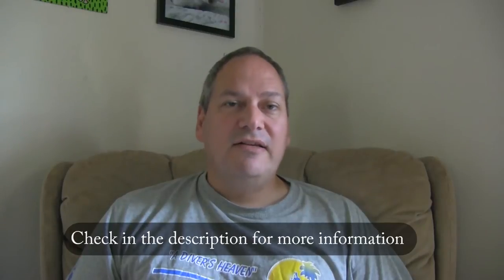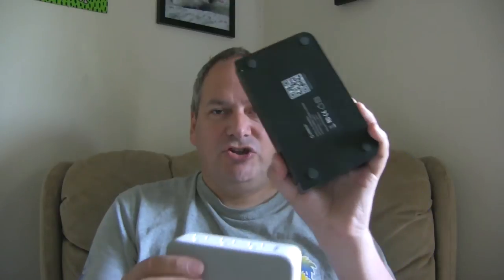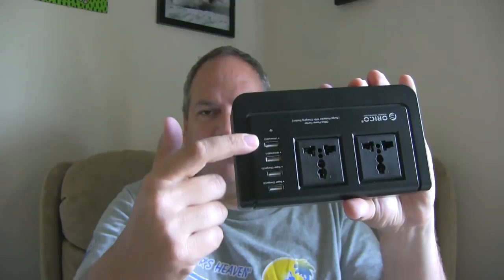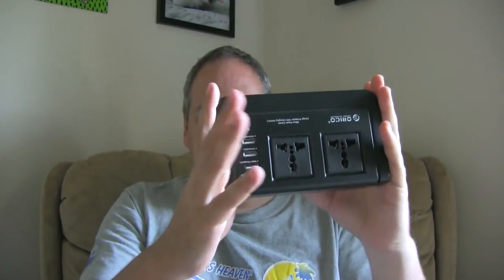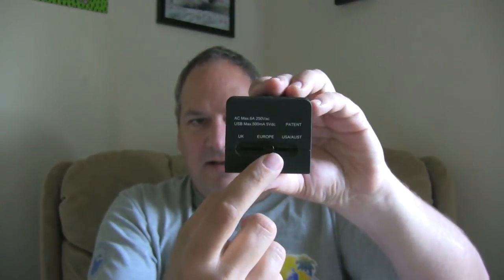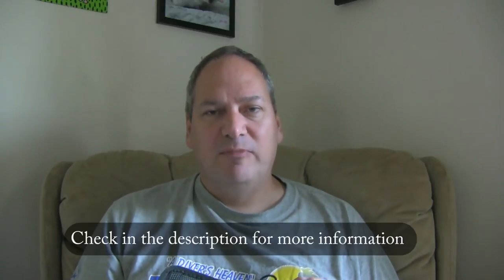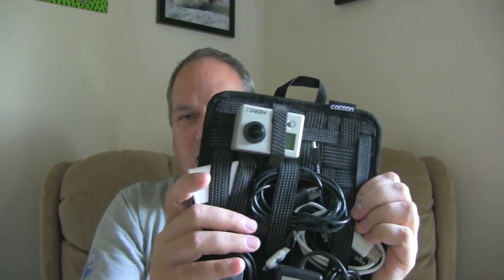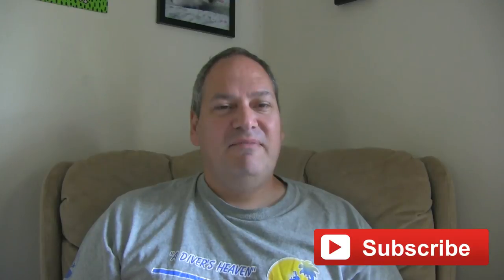Travel Tip: The Ultimate guide to Travel with your Electrical and Electronic Devices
Traveling around the world with your electronics can be confusing. But with the right information it is not that complicated. All you need to know is:
• What voltage they use?
• What power outlet they use?
Here is a link to a website that will make this all clear to you
Before you travel check on this website and then check the label on your device for its power specs. Make sure that the power adapter or charger you want to use has a range of at least 120-240 Volts and 50/60 hrz.

All these regions will also have different power outlets. Buy an adapter that can handle all of these different outlets. You can find these on eBay, amazon or your local travel store.

The next thing to think about is power spikes. When you travel to tropical destination or travel on a liveaboard dive boat you can run into areas with power spikes. All you need to do is purchase a surge protector (power bar). These will prevent damage to your device from a power surge or spike.

Most of the modern travel surge protectors will have usb chargers build in. When purchasing one of these surge protectors checks what charge rate your device needs. Most tablets like IPads or Samsung Tablets need a 2 Amp charger. Make sure that your build in charger can handle this.

Finally you need to organize all these adapters' cables and chargers and prevent it from becoming a tangled mess. I found a product by Cocoon that called grid-it. It comes in different dimensions and sizes depending on how many devices you need to organize. Here is a link to the product You can find this product in most office supply stores or electronic stores.